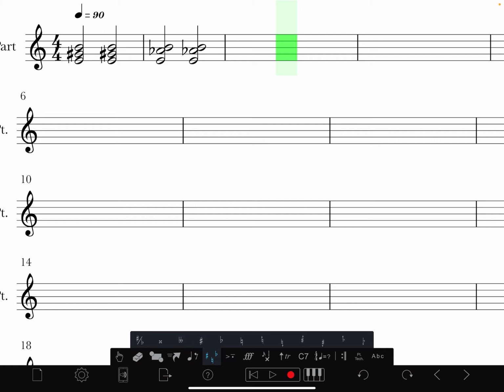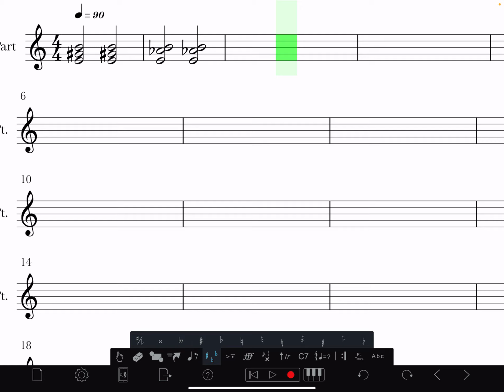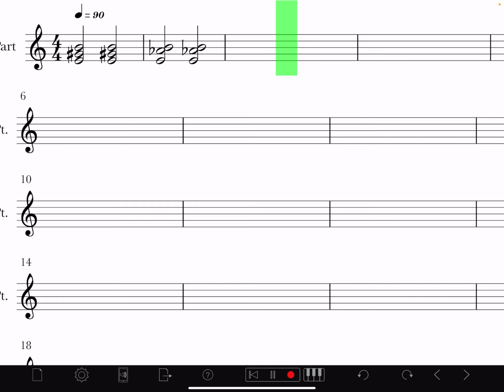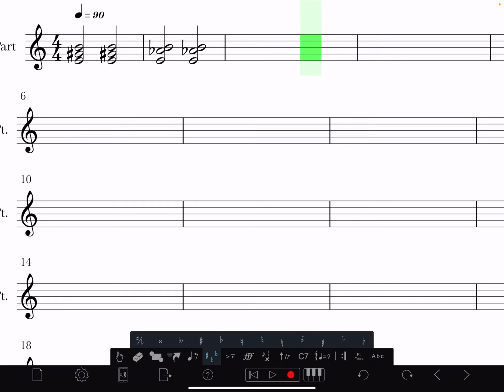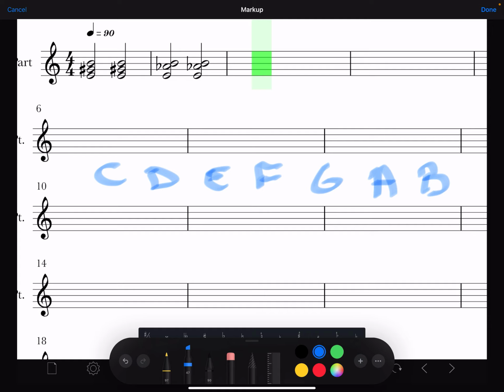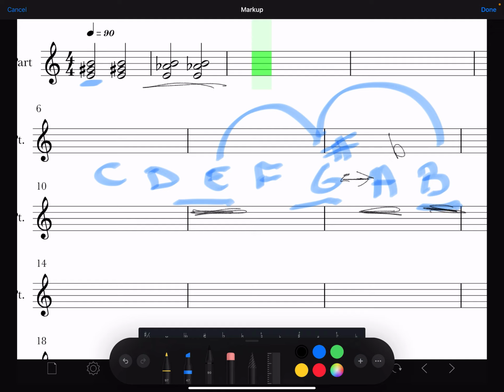Why spelling notes correctly is important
More stuff on enharmonic spelling and why it’s important for musicians.